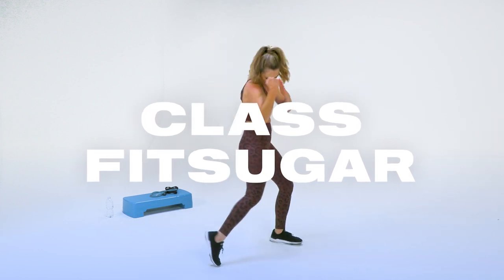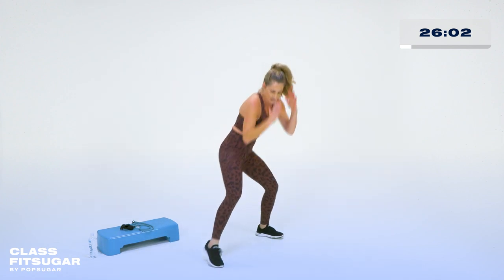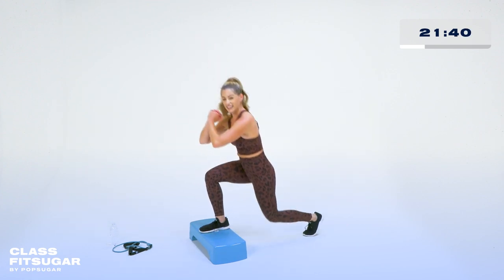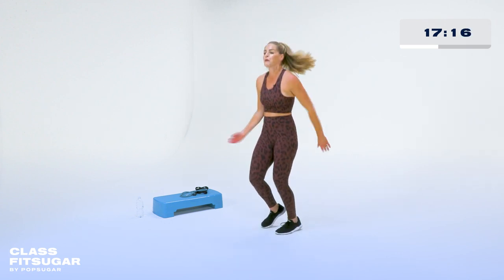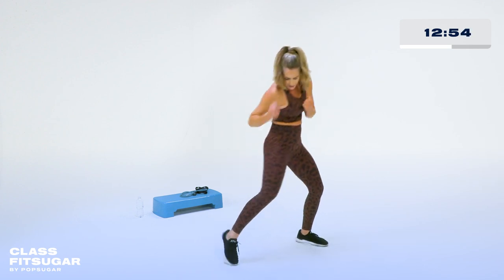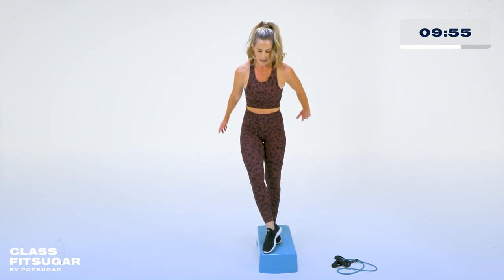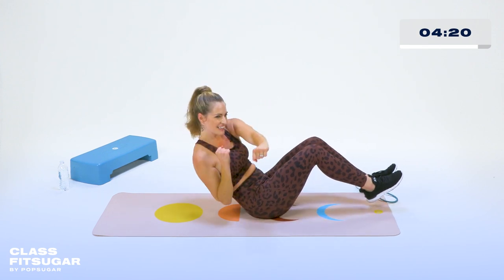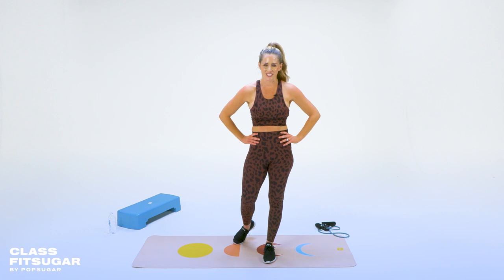Mix Up Your Routine With This 30-Minute Kickboxing and Cardio Sculpt Workout | POPSUGAR FITNESS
Get your heart rate up with fitness trainer Amy Schemper, who will lead you through a 30-minute kickboxing and cardio sculpt workout that includes a mix of boxing and sculpting intervals. In this routine, you’ll alternate between boxing combos that’ll have you jabbing and weaving and sculpting sets to work your lower body, arms, and core. Add some intensity with a resistance cord and step deck, or just stick to bodyweight!

POPSUGAR Resistance Cord
The 3-in-1 Resistance Cord is a simple yet highly effective way to customize a workout to match your level of fitness and to get the intensity you want. Attached to the comfortable handles are three tubes of varying resistance — light, medium, and heavy.

POPSUGAR Step Deck
The Step Deck’s bilevel design easily adjusts so you can increase or decrease the intensity of your workout. The textured, nonskid surface will keep your feet securely on the deck, and the nonslip floor pads hold the platform firmly in place.

Amy's Outfit: All Fenix

0:00-02:19 Intro & Warmup
02:19-28:25 Workout
28:25-30:46 Cooldown